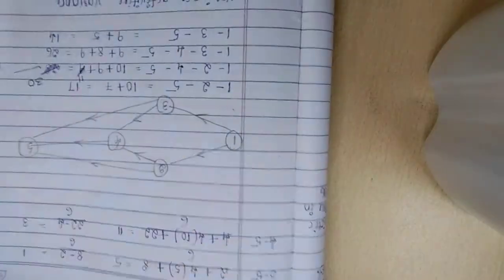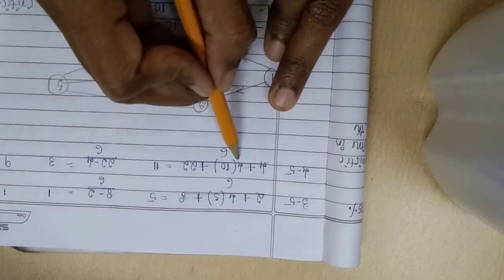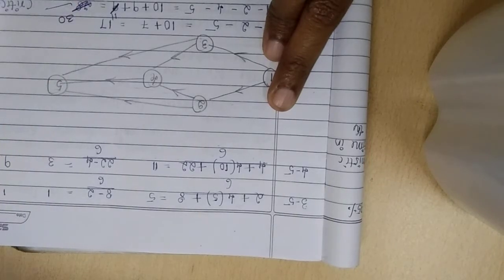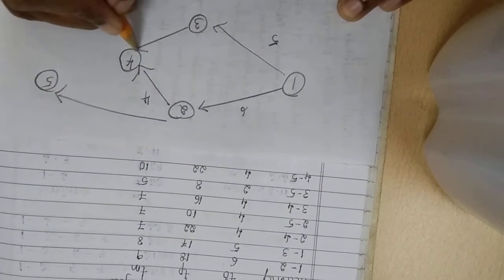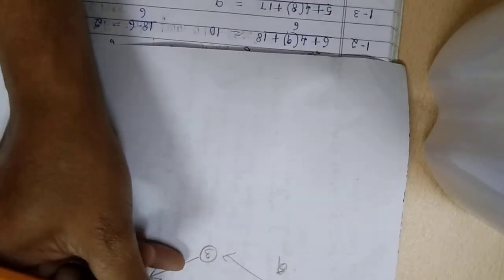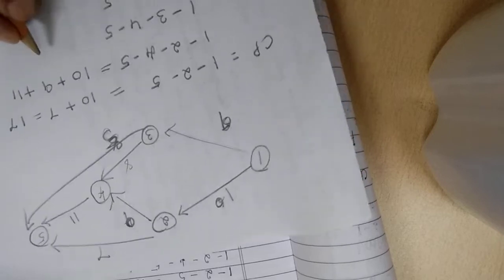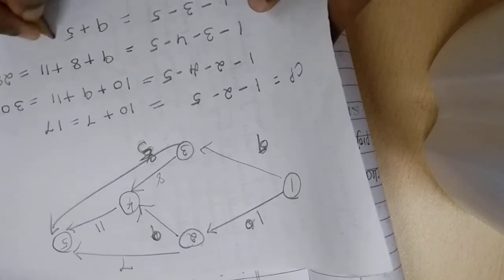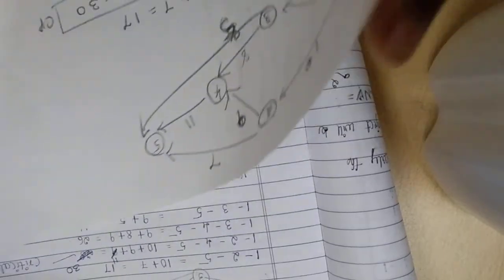Network Analysis Lecture 11